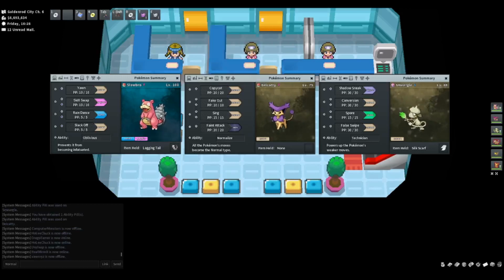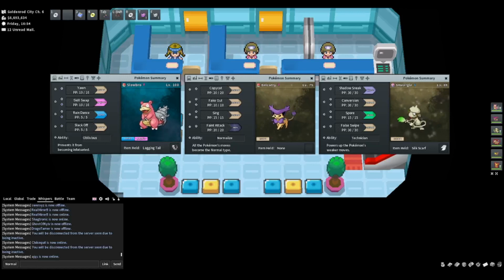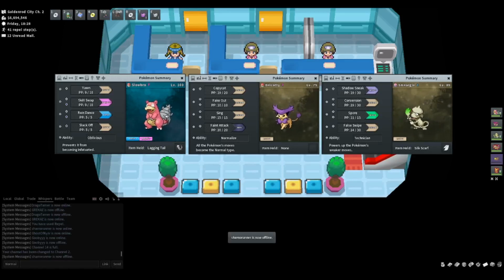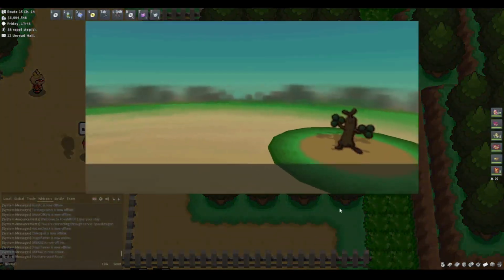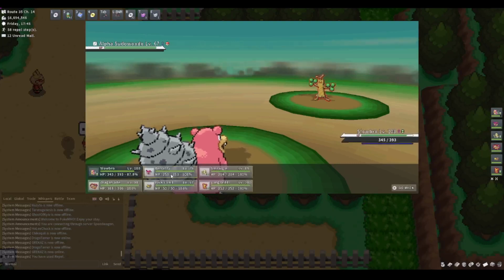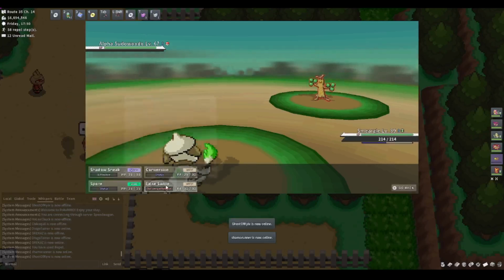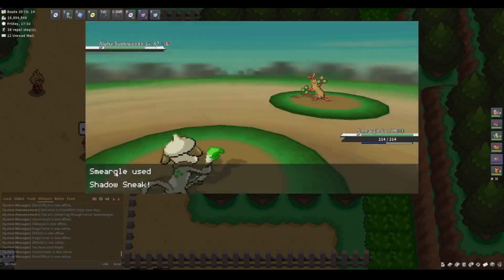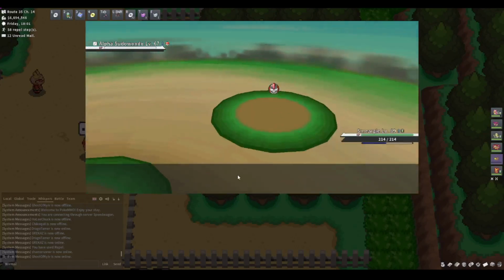[Nerfed] An Easy Alpha Catching Method in PokeMMO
0:00 Intro
0:39 Strategy
1:52 Risks
3:02 Example Catch
7:19 Outro